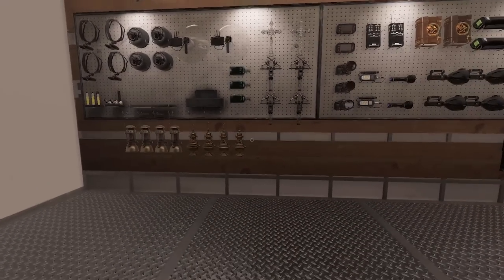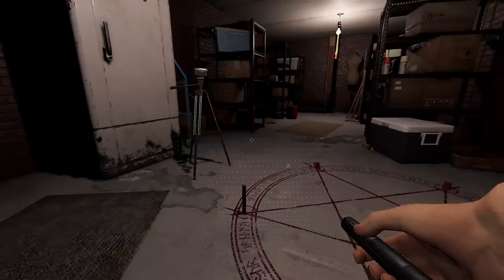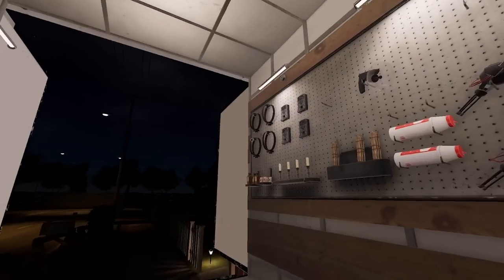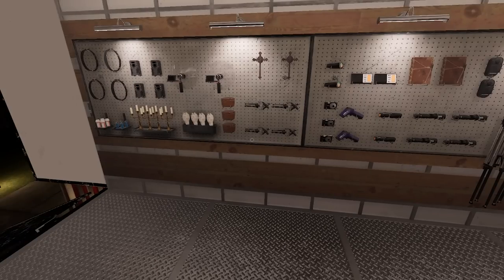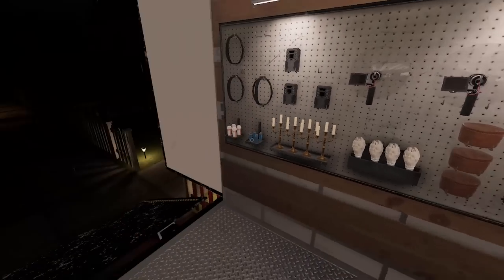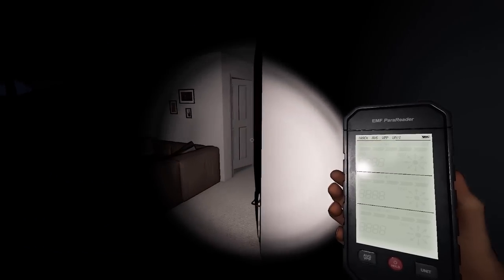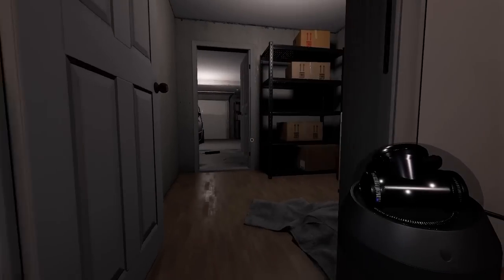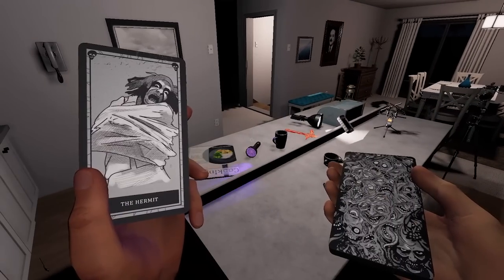All Phasmophobia Equipment Tiers Explained | Ascension v0.9.0.6